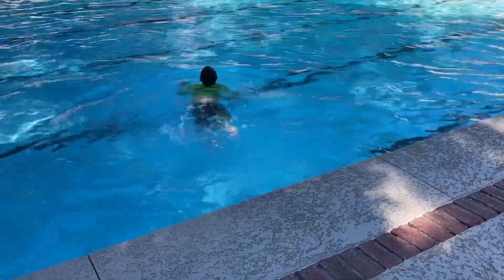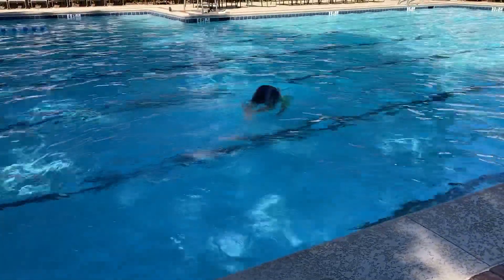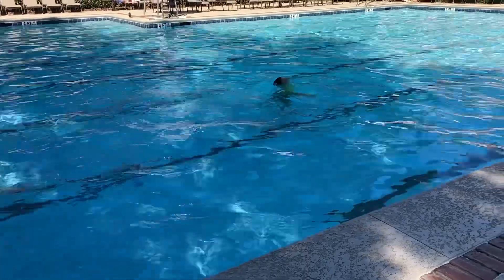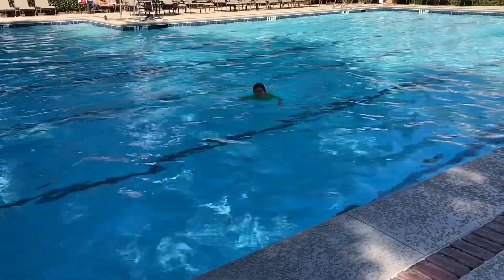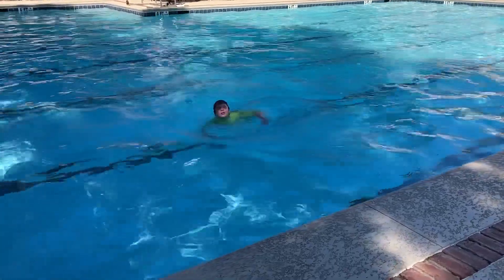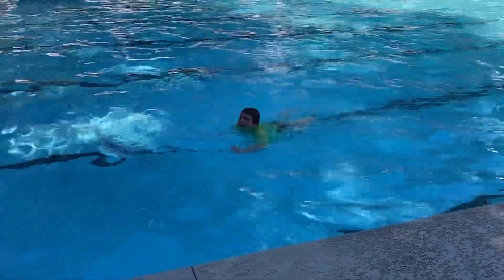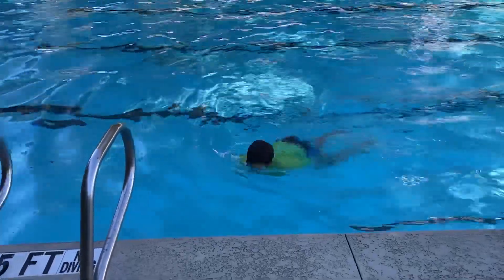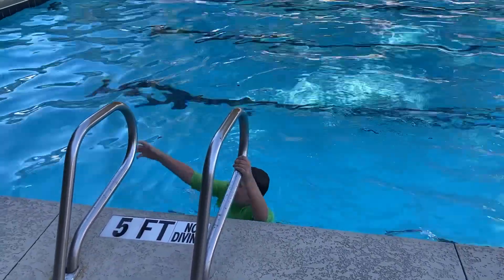Ben Irwin swimming part 1